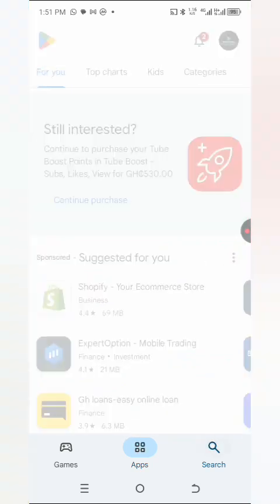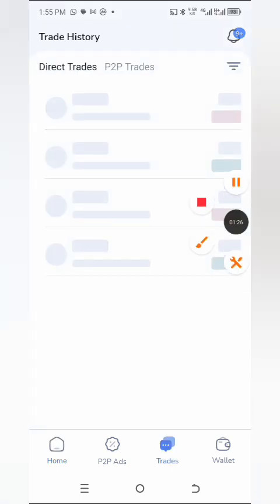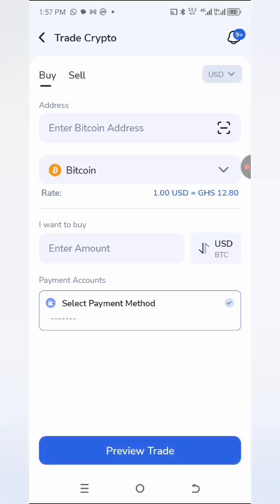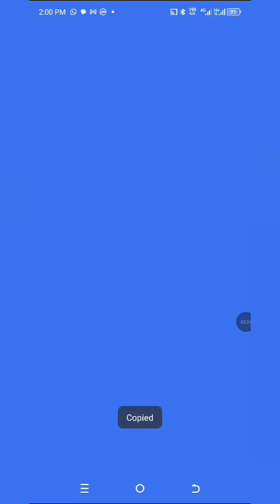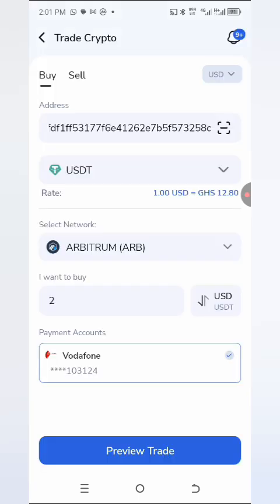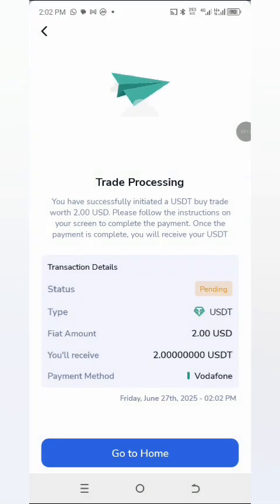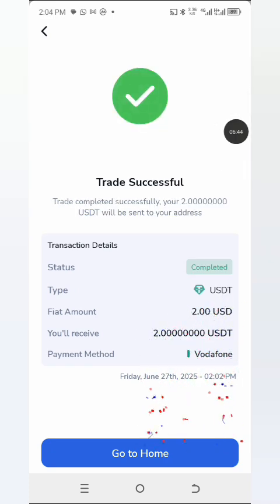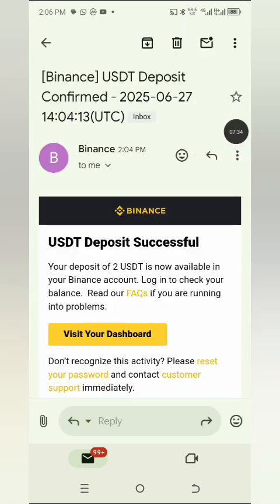Buy Small Amounts Of USDT With Your Momo Using Your Phone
NTC0-BL8A-WHND